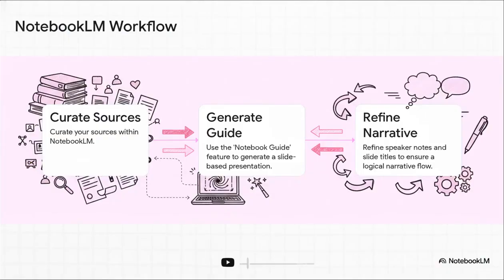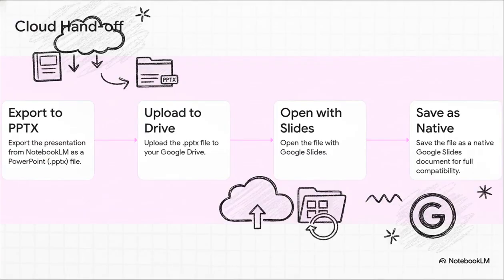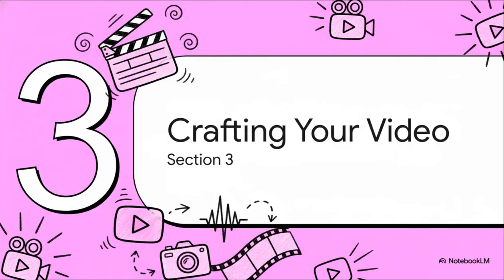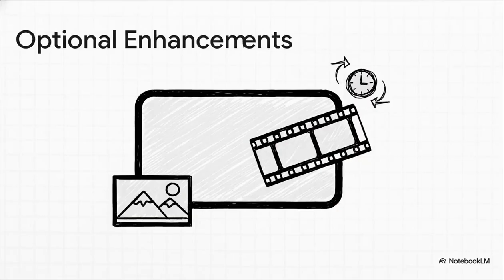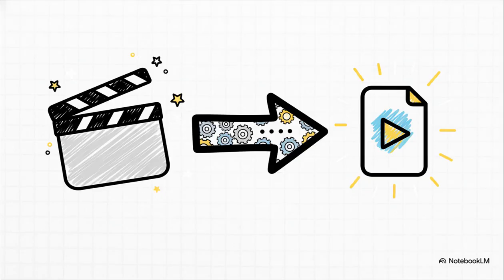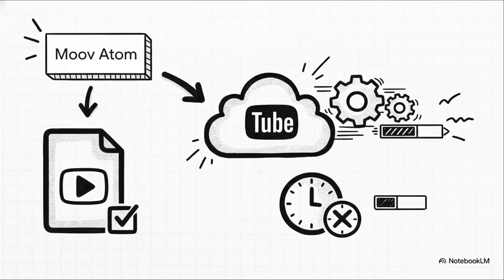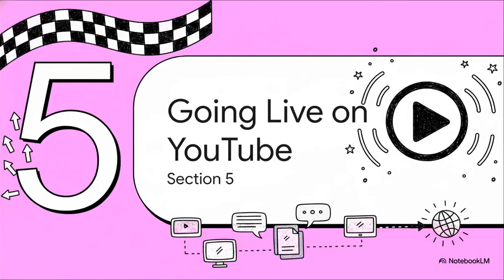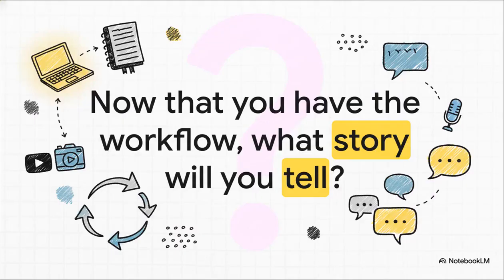NotebookLM To YouTube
This video describes a scheme for converting a NotebookLM slide deck to a YouTube video